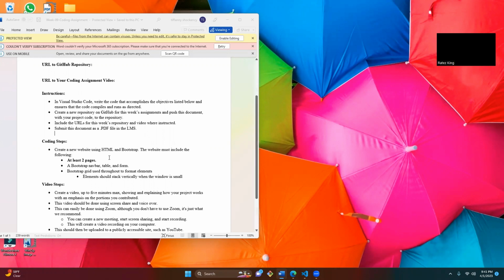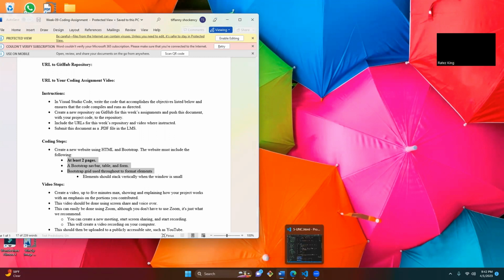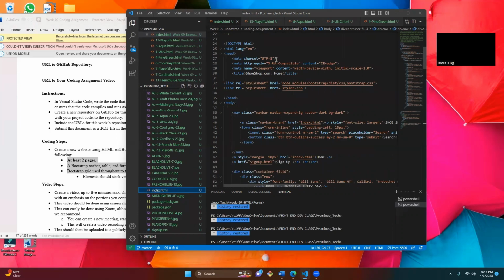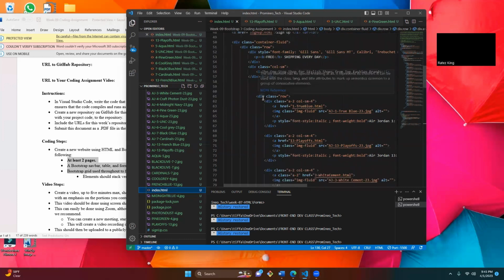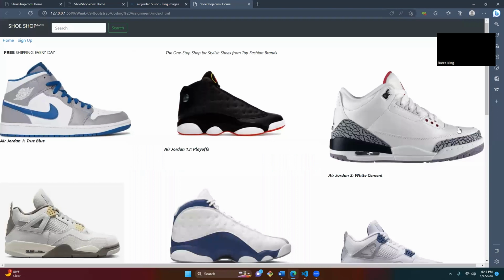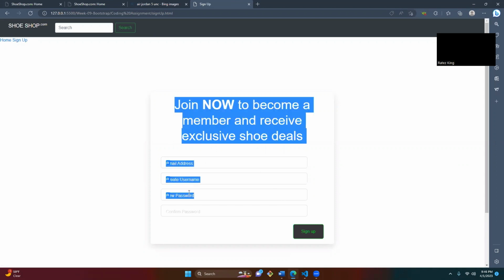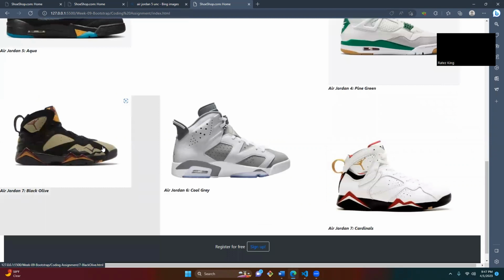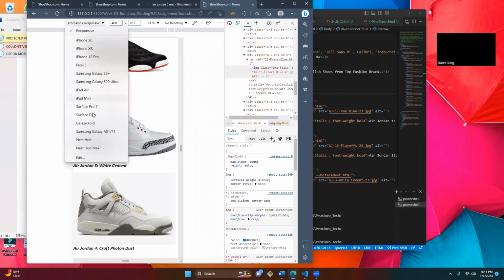How to Create a Website for an online shoe store using HTML and Bootstrap JavaScript CSS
This is my Week 9 Coding Assignment with Promineo Tech

Coding Steps:
• Create a new website using HTML and Bootstrap. The website must include the following:
• At least 2 pages.
• A Bootstrap navbar, table, and form.
• Bootstrap grid used throughout to format elements
• Elements should stack vertically when the window is small